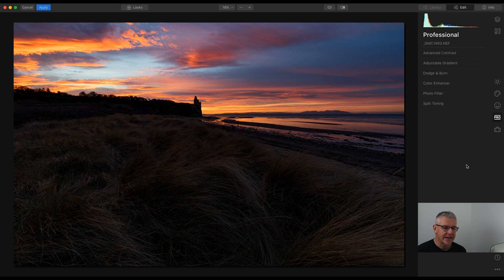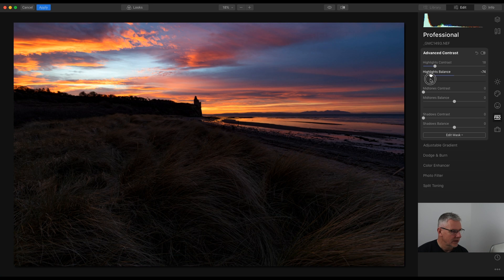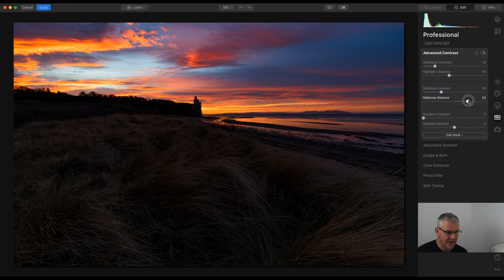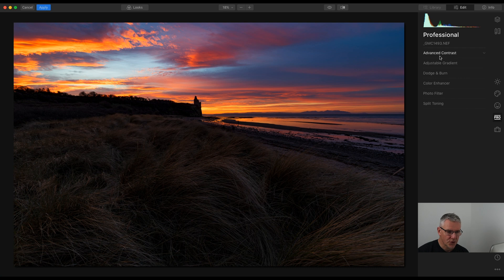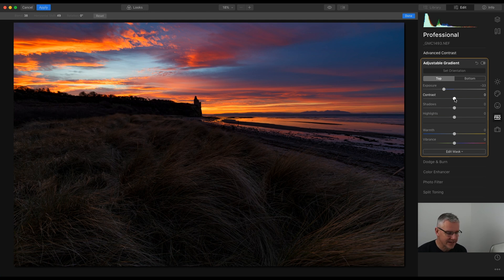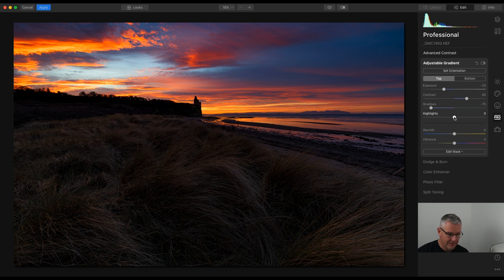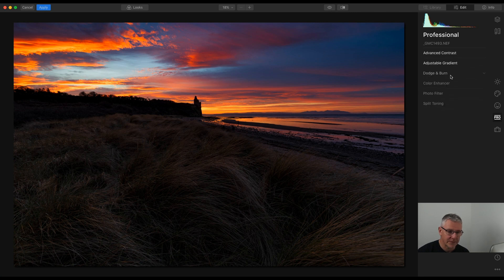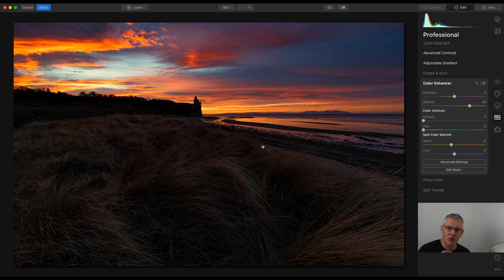Luminar 4 Professional Tools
In the second last of the Luminar 4 Back to Basics videos I have a look at the Professional Tools and how by just using this set of tools you can really change an image.

The sunset in the video is one of the best skies we have seen on the west coast of Scotland in many years. So when I saw the sky begin to change I grabbed my camera and my Irix 15mm lens and headed down to the beach.

The process shown is a guide to what can be subtly achieved when you use the sliders and think about the final image you are after.

Luminar 4.1 is the new update